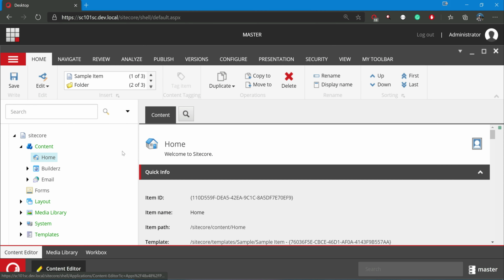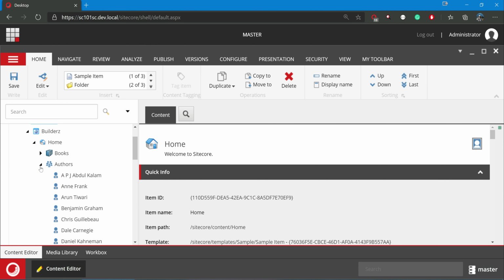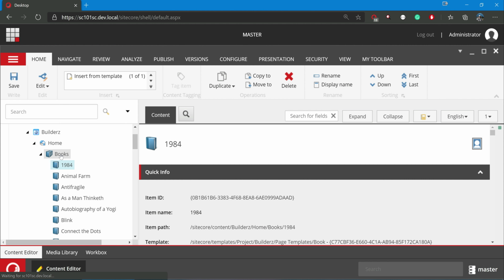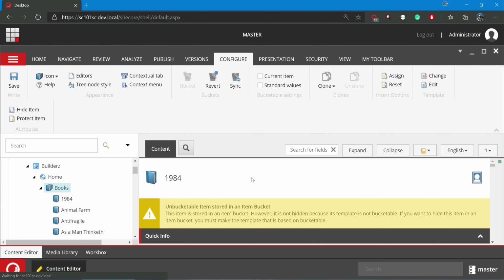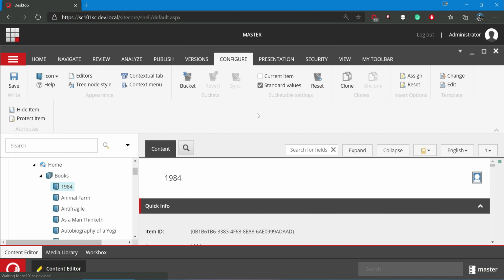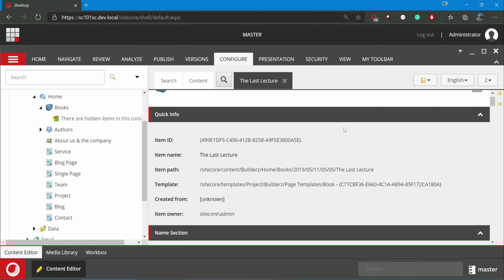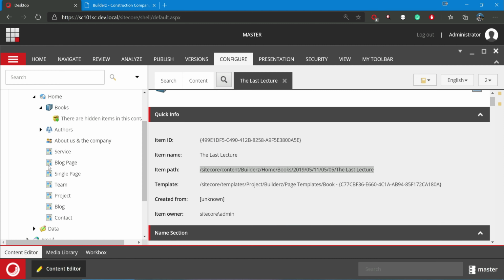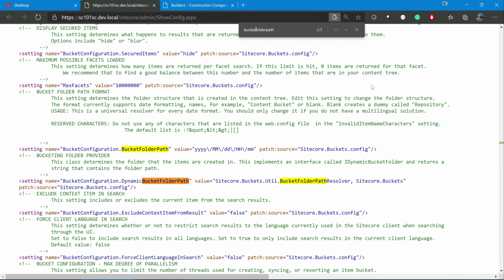Part 31: Explore Item Buckets in Sitecore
This video explains Item buckets in Sitecore.